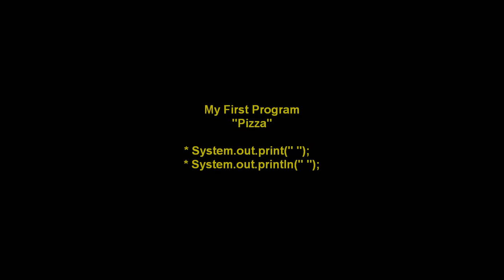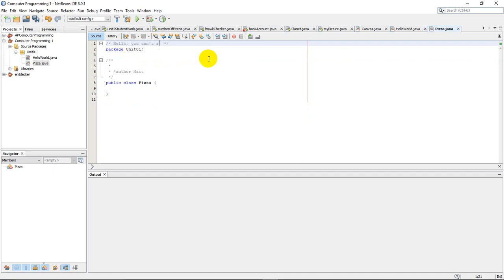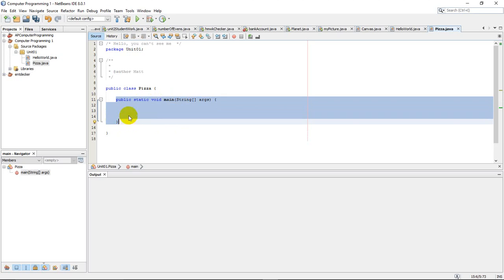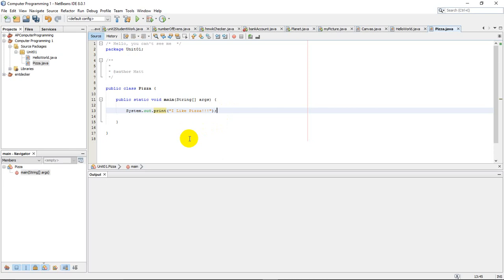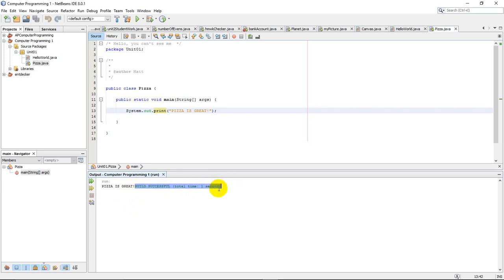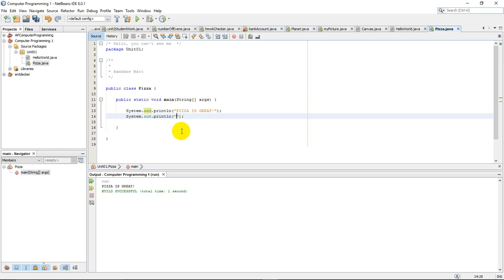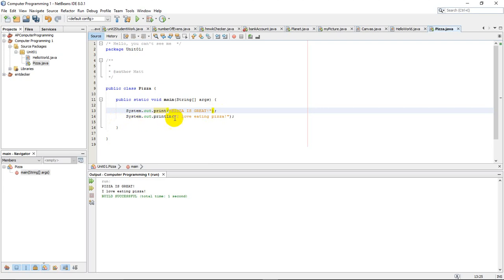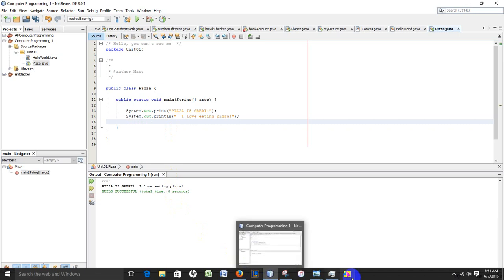Output using System.out.print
A video showing the different ways to use System.out.print to display output in JAVA.  For more help with JAVA programming please